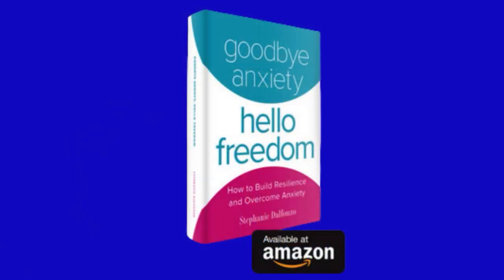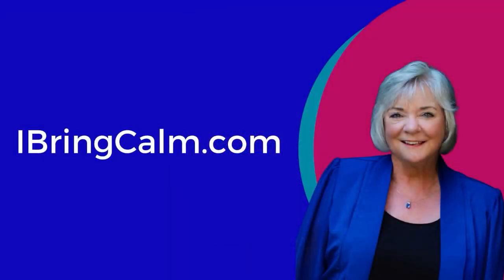Goodbye Anxiety, Hello Freedom - I'm Breathing In, I'm Breathing Out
Breathwork/Breath technique - one of 35 proven 5-minute stress relievers from my book "Goodby Anxiety, Hello Freedom" - so you can get back to feeling happy and at peace, on even the craziest of days